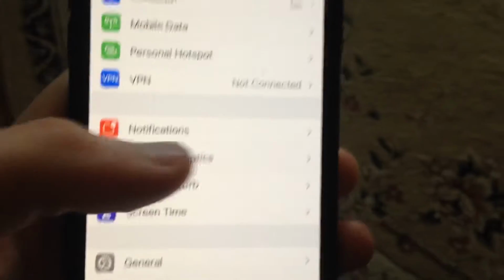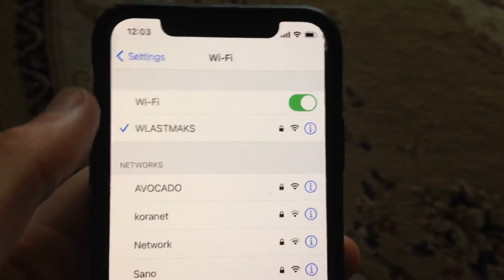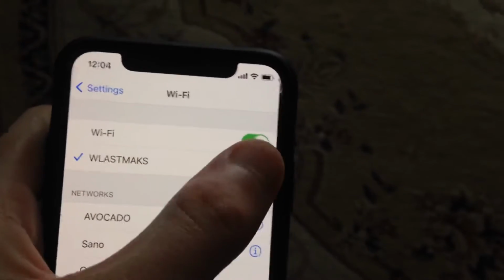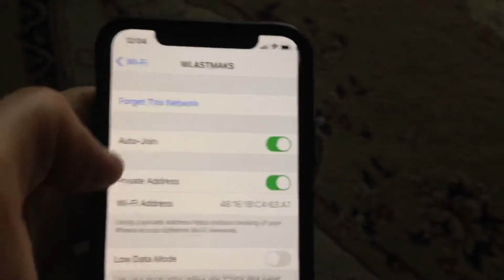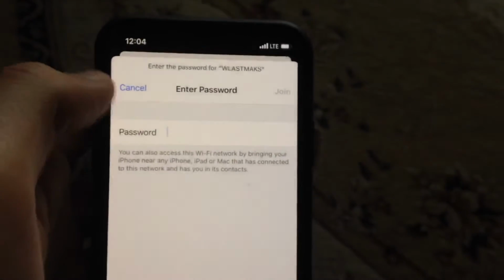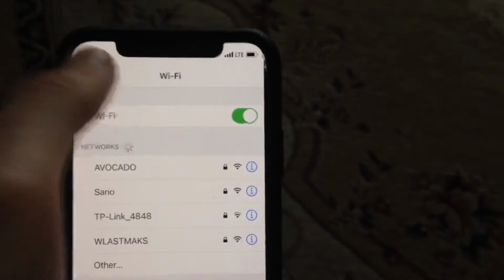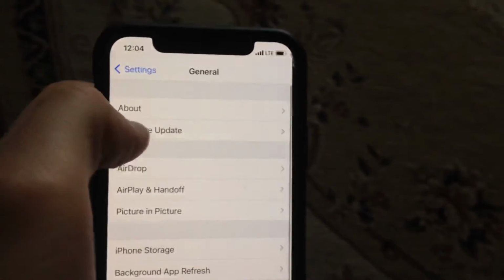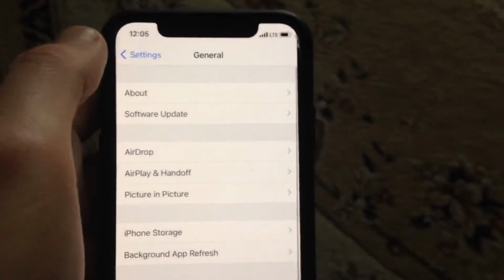iPhone Not Connecting To WiFi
If you don’t know iPhone Not Connecting To WiFi, this video is for you.